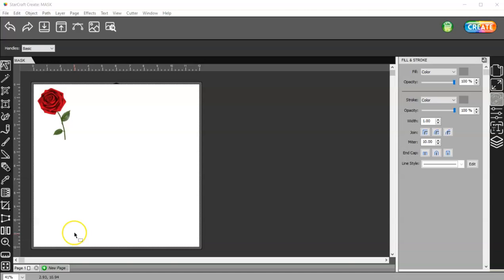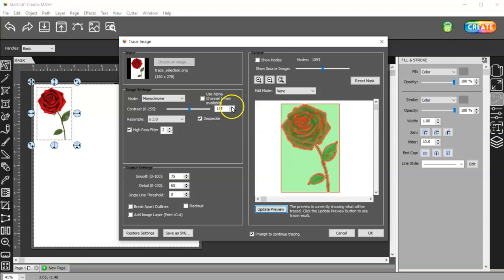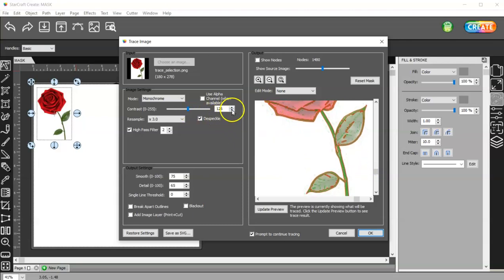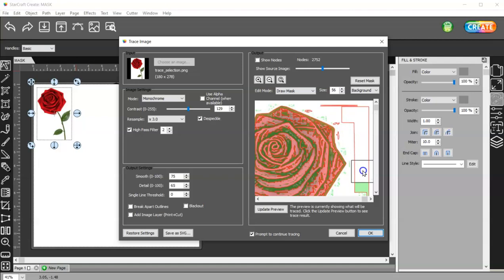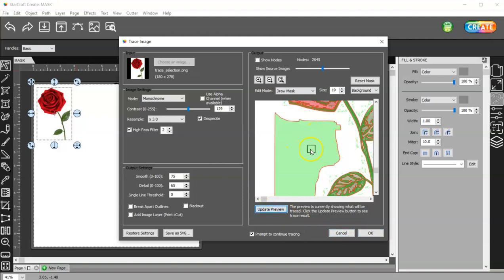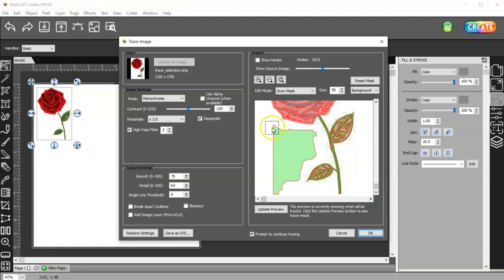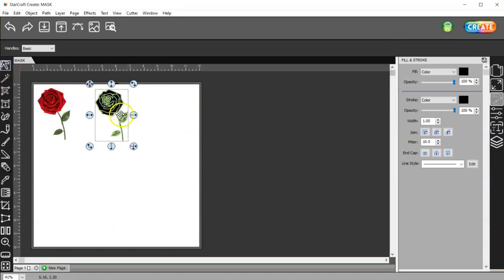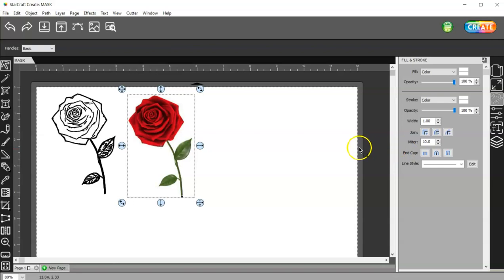TRACE IMAGE-DRAW MASK HIGH PASS FILTER IN STARCRAFT CREATE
HERE I SHOW HOW TO USE THE HIGH PASS FILTER BUT KEEP IN MIND YOU PROBABLY WON'T USE IT MUCH BUT IT IS WORTH KNOWING HOW AND WHEN/WHY YOU MIGHT USE IT IN STARCRAFT CREATE